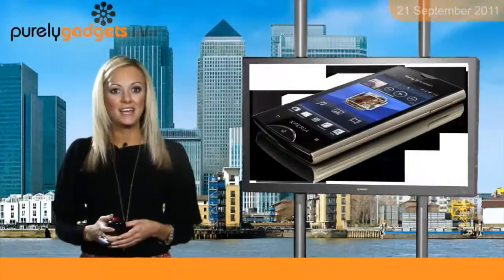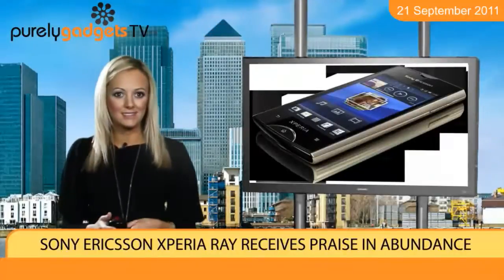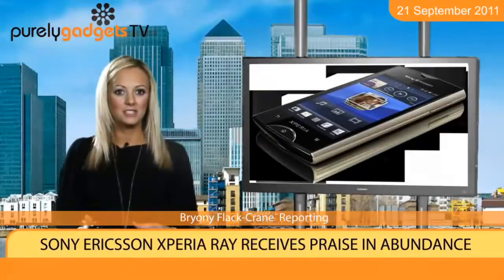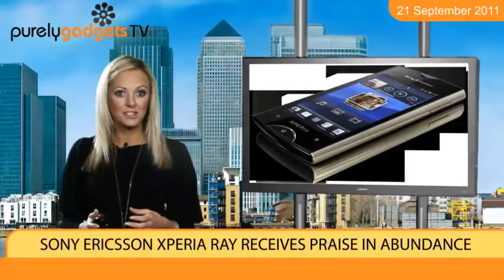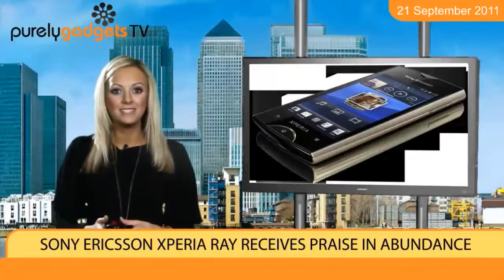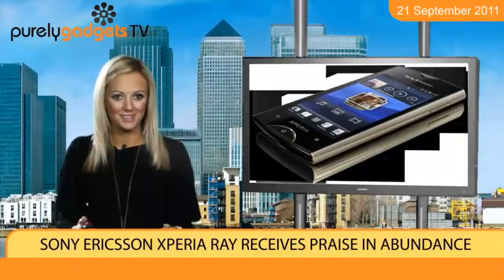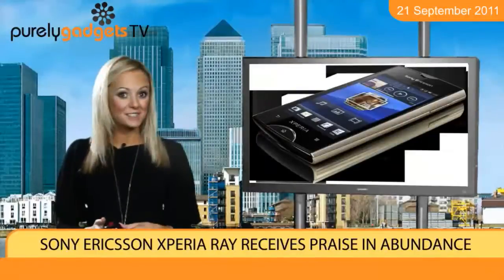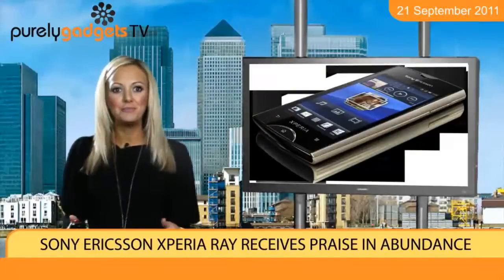Sony Ericsson Xperia Ray receives praise in abundance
Four stars out of five for the Sony Ericsson Xperia Ray